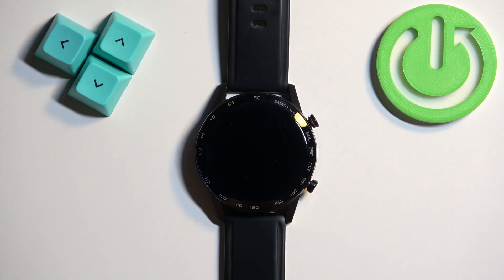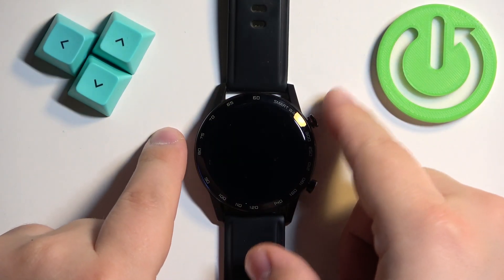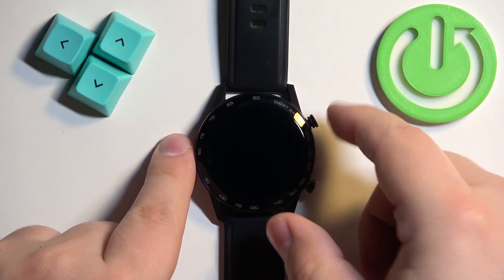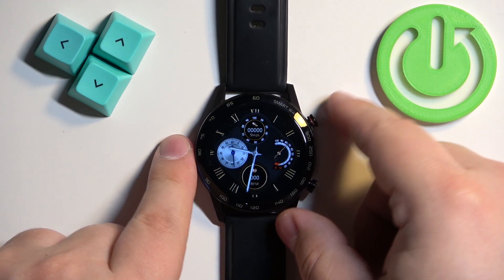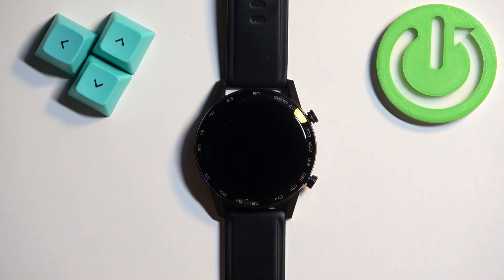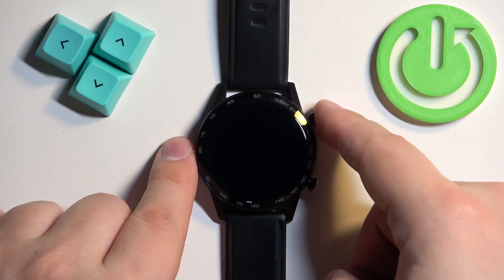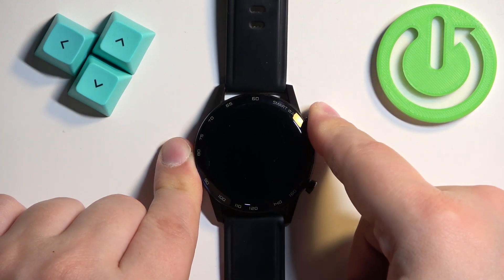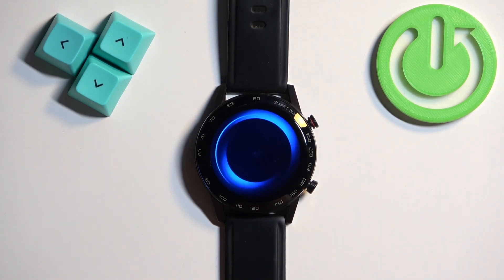How to Force Restart RoHS Smartwatch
Find out more about your device:
Sometimes, your RoHS smartwatch might encounter glitches or unresponsive behavior that can be resolved by performing a force restart. Follow our steps and simply restart RoHS smartwatch.

How to restart RoHS Smartwatch? How to force restart RoHS Smartwatch? How to soft reset RoHS Smartwatch?